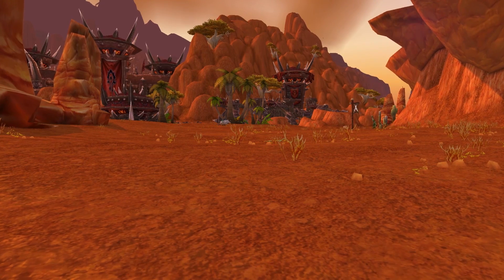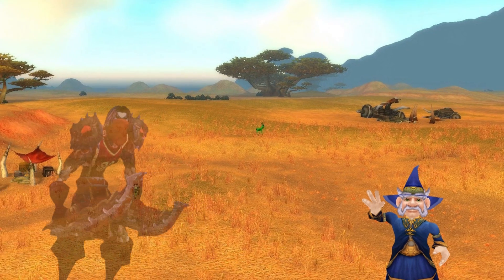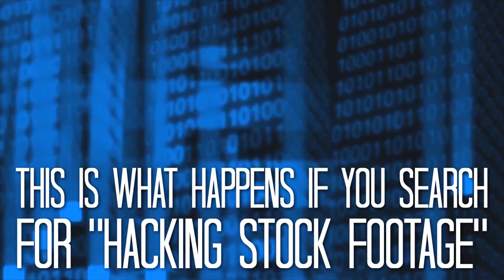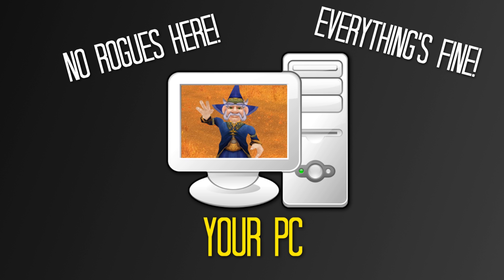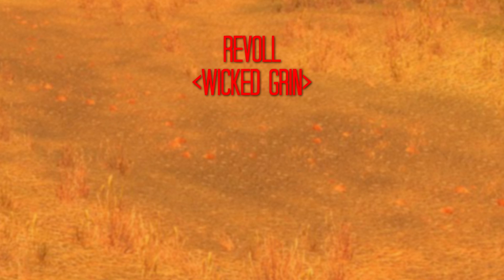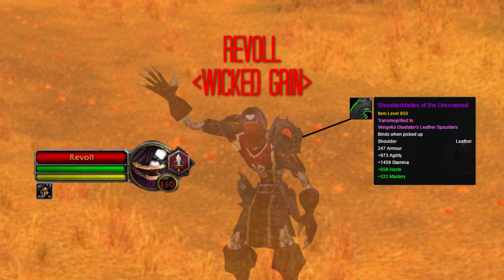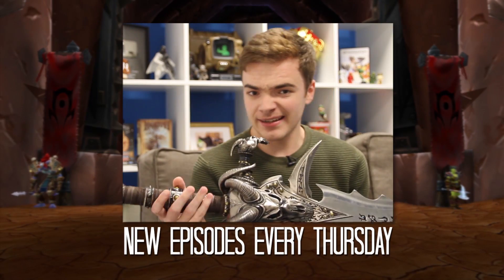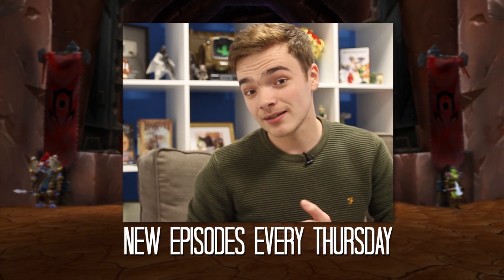The mistake that made WoW's stealth work - Here's A Thing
Introducing our new weekly series! Here's A thing is about games, people and cool stories.

In this first episode, Chris Bratt looks at stealth in World of Warcraft and how a mistake, made 14 years ago, ensured a now iconic sound effect would forever strike fear in millions of players.

Join us next Thursday as we explore the set of rules that's allowed the Civilization series to stay fresh and relevant with each iteration.